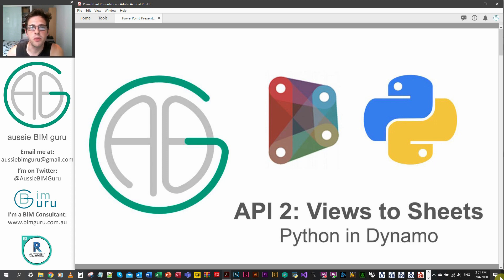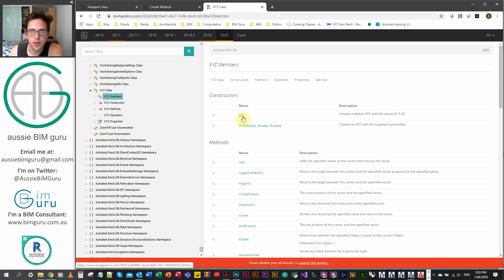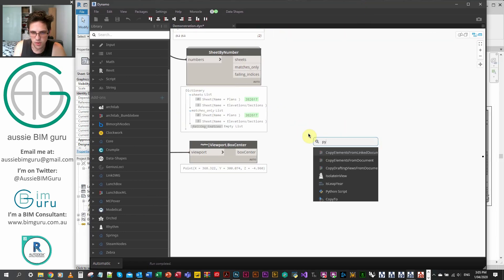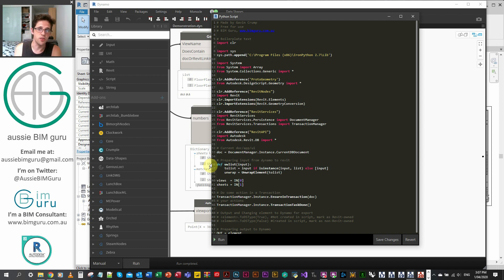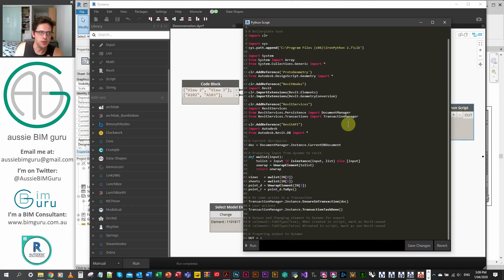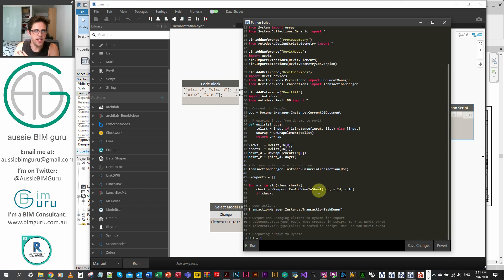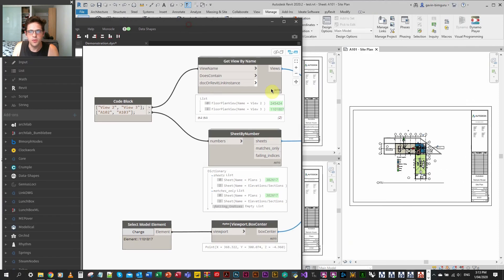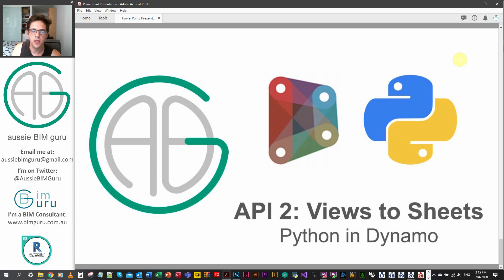Python in Dynamo: Views to Sheets (API 2)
We continue our exploration of Dynamo, Python and Revit API in this video where we build a node to put views onto sheets.